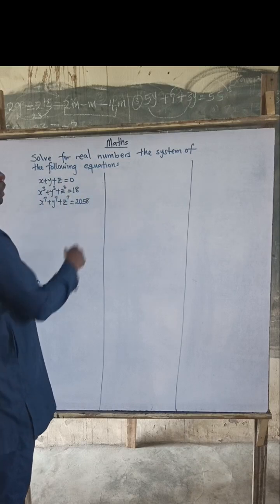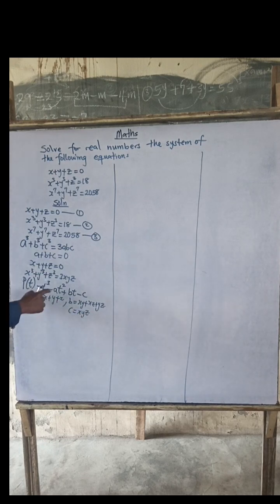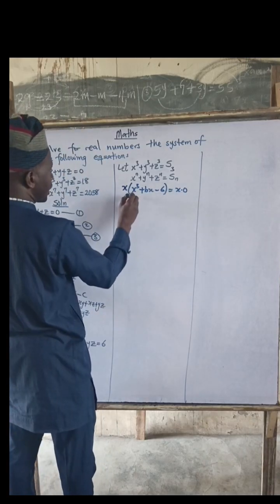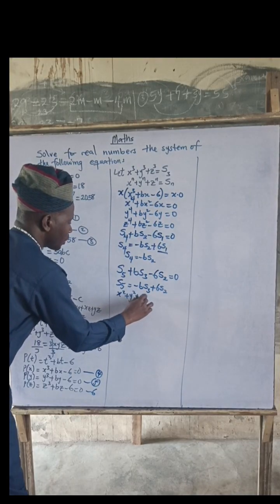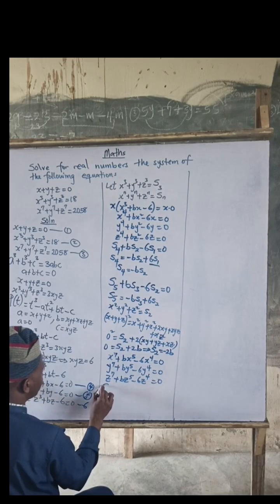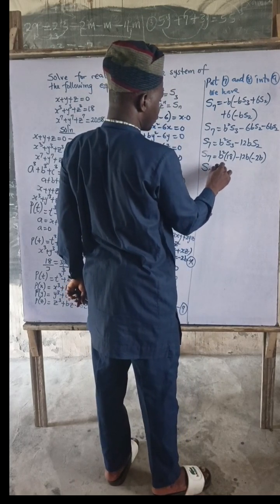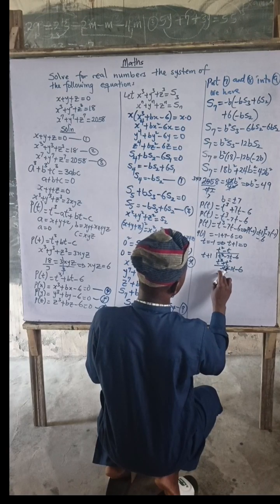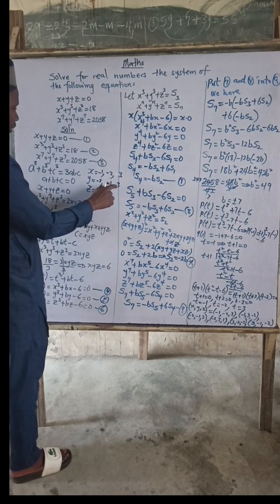Solve for the Real Values of x, y and z | Maths Challenge